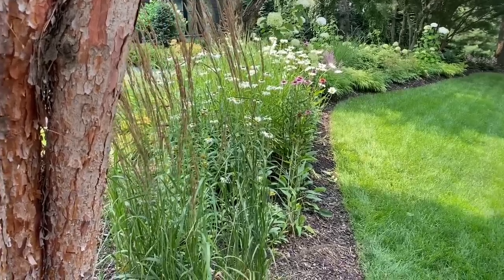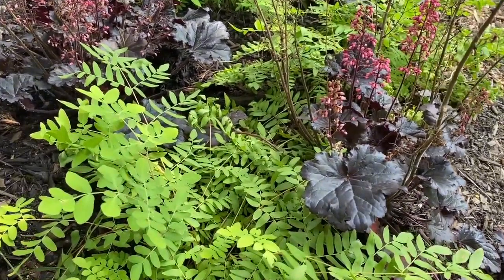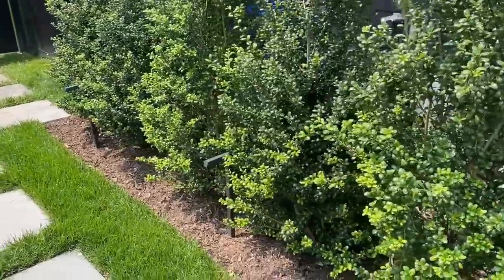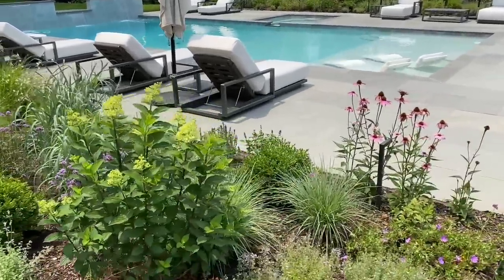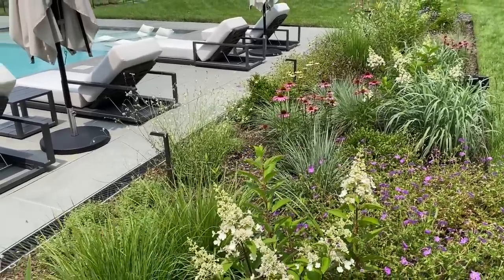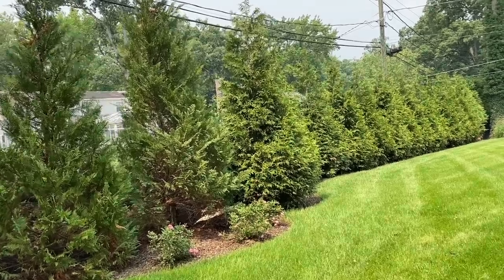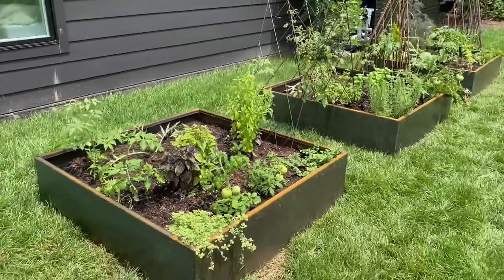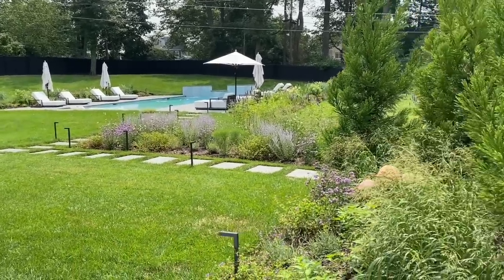🌸 Project Update ~ Garden Tour 🌸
Adiantum pedatum
Agastache 'Blue FortAdiantum pedatum
Agastache 'Blue Fortune'
Amsonia hubrichtii
Anemone 'Honorie Jobert'
Aruncus  'Chantilly Lace'
Asclepias incarnata
Astilbe 'Bridal Veil'
Astilbe 'Delft Lace'
Astilbe 'Spotlight'
Astilbe chinensis 'Visions in Red'
Baptisia  'Plum Rosy'
Buxus sempervirens 'Green Velvet'
Betula nigra
Brunnera 'Jack Frost'
Calamintha nepeta
Calamograstis brachytricha
Calycanthus 'Aphrodite'
Carex pensylvanica
Cephalanthus 'Magical Moonlight'
Chamaecyparis leylandii
Chamaecyparis nootkatensis 'Pendula'
Clethra 'Vanilla spice'
Cotinus 'Winecraft Black'
Cryptomeria
Digitalis 'Candy Mountain'
Echinacea 'White Swan'
Echinacea purpurea 'Magnus'
Echinacea purpurea 'Ruby Star'
Gaura 'So White'
Gaura 'Whirling Butterflies'
Geranium ‘Rozanne’
Hakenochloa 'Aureola'
Hakonechloa macra
Helleborus 'Penny's Pink'
Helleborus ‘Pink Frost’
Heuchera americana 'Green Spice'
Heuchera macrorhiza 'Autumn Bride'
Hydrangea arbor 'Incrediball Blush'
Hydrangea arborescens 'Incrediball'
Hydrangea arborescens 'Invincibelle Wee White'
Hydrangea macrop. 'Twist & Shout'
Hydrangea macrophylla 'Bloomstruck'
Hydrangea quer. 'Snow Queen'
Hydrangea quercifolia 'Gatsby Gal'
Hydrangea serrata 'Tuff Stuff Ah-Ha'
Ilex crenata 'Chesapeake'
Iris veriscolor
Itea 'Henry's Garnet'
Lavender 'Hidcote'
Lavender 'Sensational'
Matteuccia struthiopteris
Nepeta racemosa 'Walker's Low'
Nepeta x faassenii 'Junior Walker'
Osmunda cinn
Osmunda regalis
Panicum virgatum 'Cape Breeze'
Panicum virgatum 'Niagara Falls'
Panicum virgatum 'Shenandoah'
Perovskia 'Little Spire'
Polystichum
Rhododendron 'Cunningham White'
Rose Groundcover 'Sweet Drift'
Rose Groundcover 'White Drift'
Salvia 'Caradonna'
Sambucus 'Black Lace'
Scabiosa
Schizachyrium scoparium 'Standing Ovation'
Syringa 'Little Kim'
Tiarella  'Cutting Edge'
Verbena bonariensis
Vernonia 'Iron Butterfly'
Viburnum 'Blue Muffin'
Viburnum 'Lil Ditty'
Viburnum dentatumune'
Amsonia hubrichtii
Anemone 'Honorie Jobert'
Aruncus  'Chantilly Lace'
Asclepias incarnata
Astilbe 'Bridal Veil'
Astilbe 'Delft Lace'
Astilbe 'Spotlight'
Baptisia  'Plum Rosy'
Betula nigra
Brunnera 'Jack Frost'
Calamintha nepeta
Calamograstis brachytricha
Calycanthus 'Aphrodite'
Carex pensylvanica
Cephalanthus 'Magical Moonlight'
Chamaecyparis leylandii
Chamaecyparis nootkatensis 'Pendula'
Clethra 'Vanilla spice'
Cotinus 'Winecraft Black'
Cryptomeria
Digitalis 'Candy Mountain'
Echinacea 'White Swan'
Echinacea purpurea 'Magnus'
Gaura 'So White'
Gaura 'Whirling Butterflies'
Geranium ‘Rozanne’
Hakenochloa 'Aureola'
Hakonechloa macra
Helleborus 'Penny's Pink'
Helleborus ‘Pink Frost’
Hydrangea arborescens 'Incrediball'
Hydrangea macrophylla 'Bloomstruck'
Ilex crenata 'Chesapeake'
Iris veriscolor
Itea 'Henry's Garnet'
Lavender 'Hidcote'
Lavender 'Sensational'
Matteuccia struthiopteris
Osmunda cinn
Osmunda regalis
Panicum virgatum 'Shenandoah'
Perovskia 'Little Spire'
Polystichum
Rhododendron 'Cunningham White'
Salvia 'Caradonna'
Sambucus 'Black Lace'
Scabiosa
Syringa 'Little Kim'
Tiarella  'Cutting Edge'
Verbena bonariensis
Vernonia 'Iron Butterfly'
Viburnum 'Blue Muffin'
Viburnum 'Lil Ditty'
Viburnum dentatum